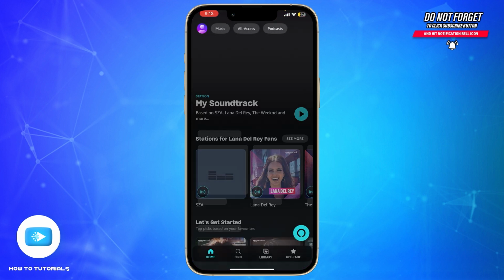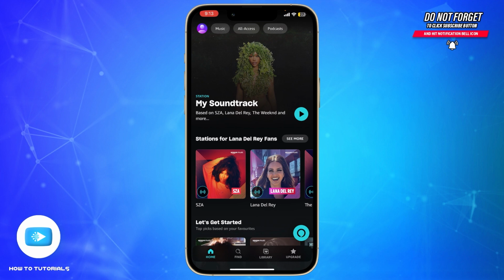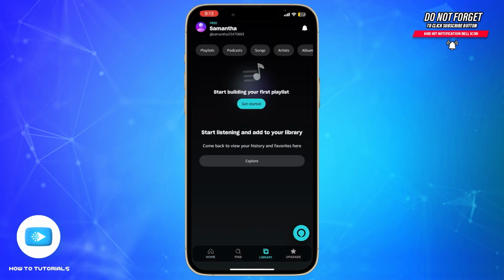How To Make Your Own Playlist On Amazon Music 2025 | Create And Customize Playlists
"How To Make Your Own Playlist On Amazon Music 2025 | Create And Customize Playlists" - A Video Guide by How To Tutorials.

Creating your own playlist on Amazon Music lets you organize your favorite songs and listen to them anytime you want. Whether you want to group songs by mood, genre, or artist, Amazon Music makes it simple to build and customize playlists. You can add or remove tracks, rename your playlist, and even share it with friends. Making personalized playlists enhances your music experience by giving you quick access to your favorite tunes in one place.